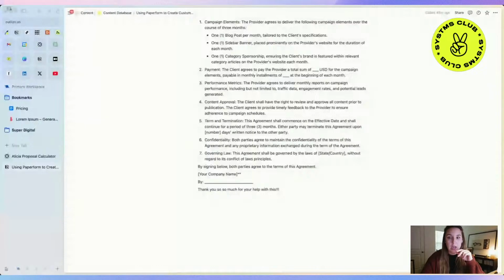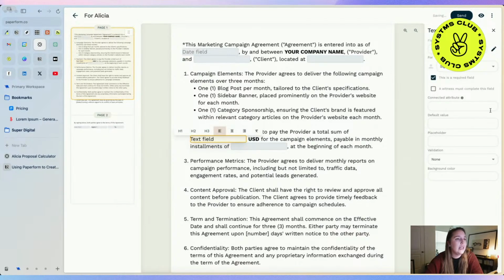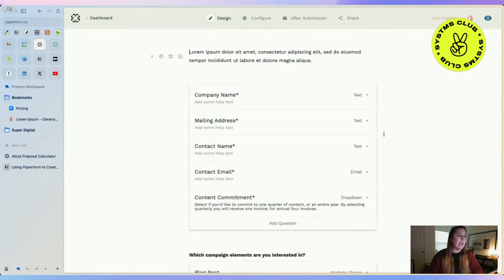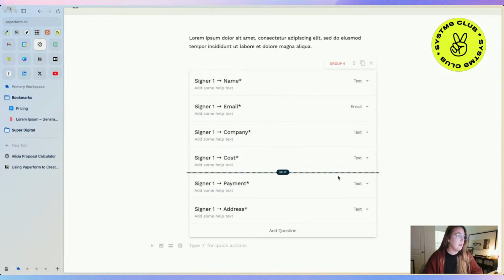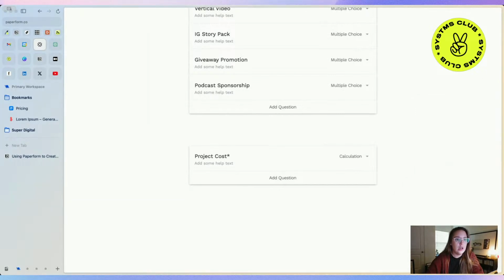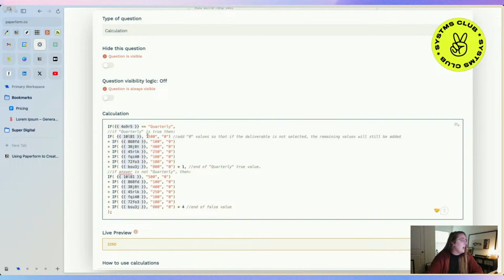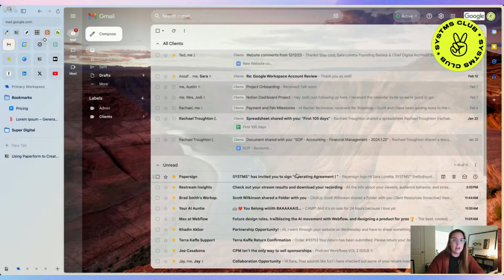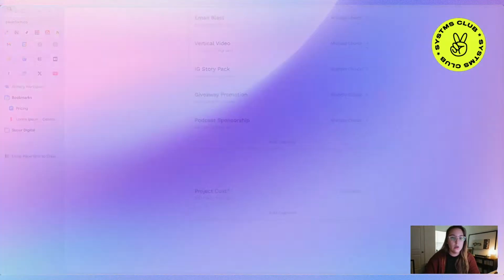Using Paperform to Create Custom Proposals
Hi friends! Have you ever wished that leads could generate their own proposals for working with you? AKA selecting deliverables from a list & it calculates the total cost? It's possible using Paperform Calculations! In this livestream, I show you how to set it all up AND even automate the outputs with Papersign so it generates a contract too.